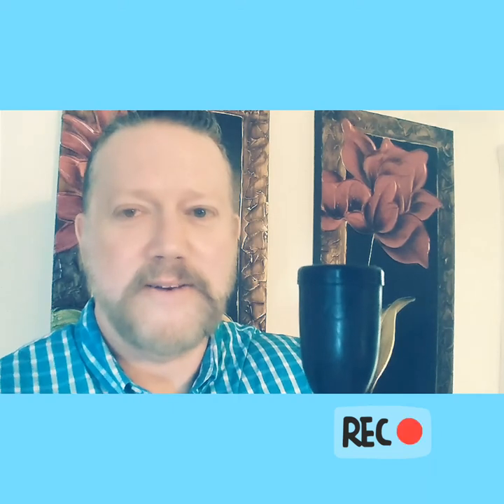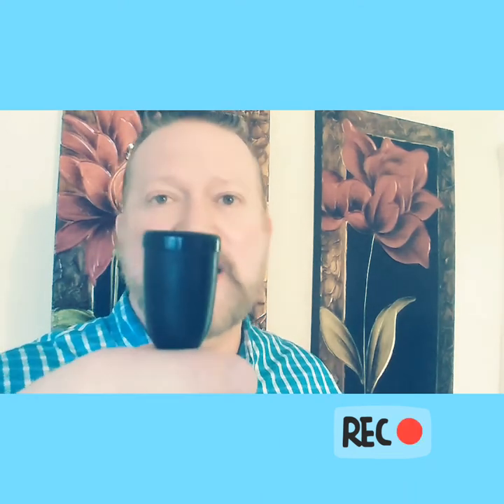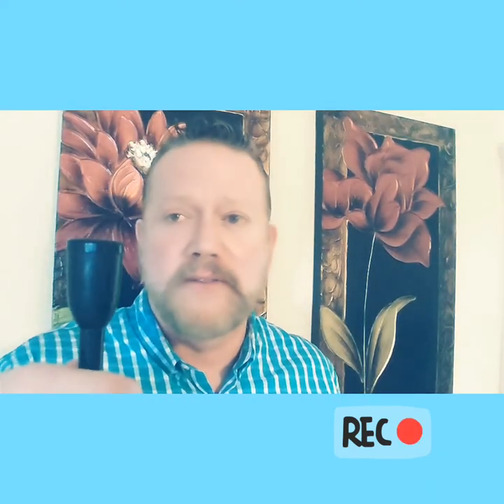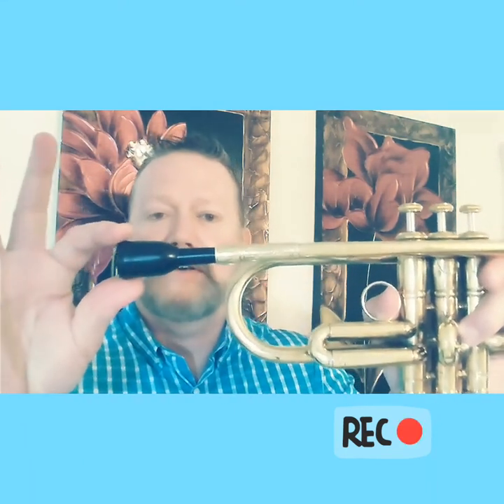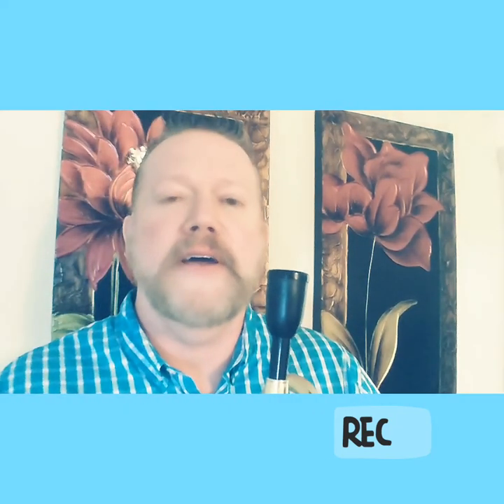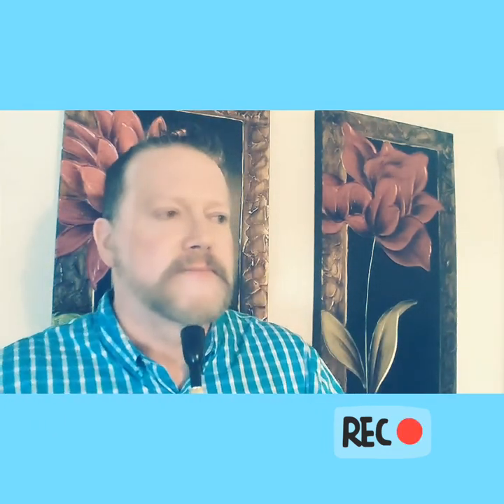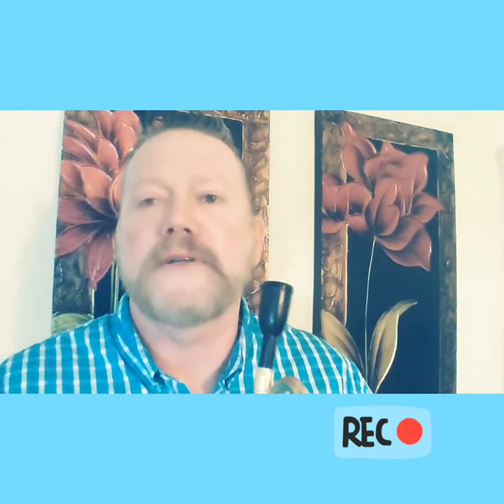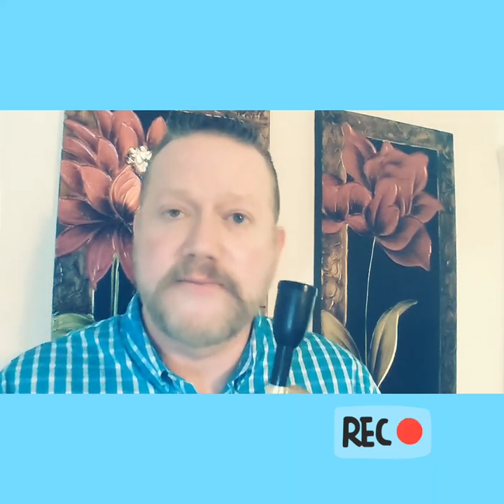What's it like to play a WOODEN trumpet mouthpiece? Kurt Thompson's BEARDED series!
Kurt recommends Al Cass Valve Oil! Go git you some right now What's it like to play a WOODEN trumpet mouthpiece? Kurt Thompson's BEARDED series!